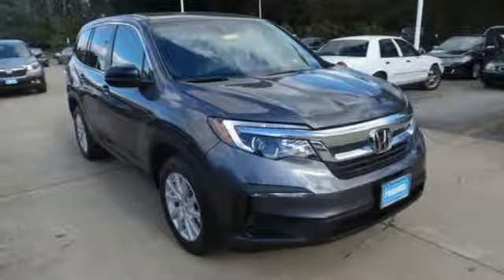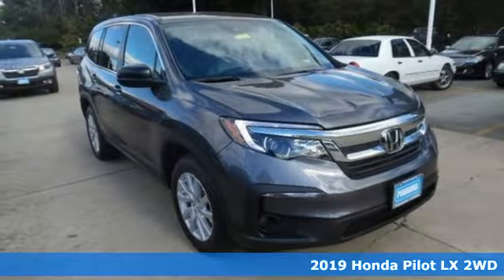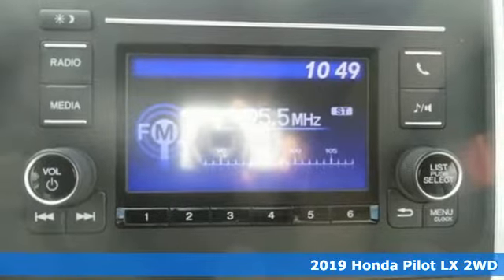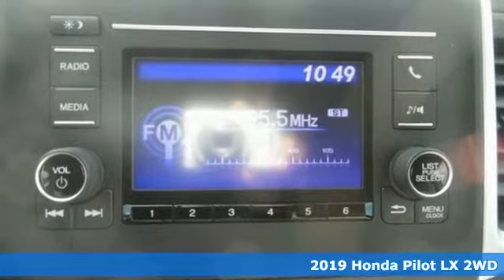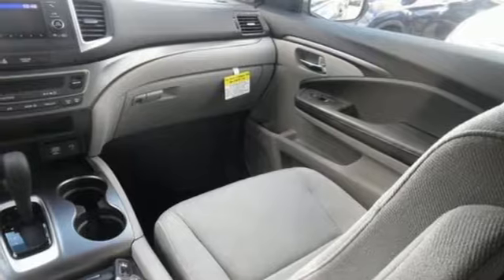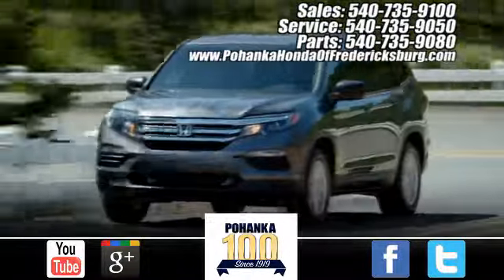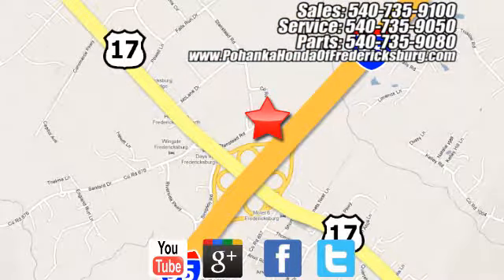New 2019 Honda Pilot Fredericksburg VA Richmond, VA FKB004226 - SOLD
Year: 2019
Make: Honda
Model: Pilot
Trim: LX
Engine: 3.5L V6 24V SOHC i-VTEC
Transmission: 6-Speed Automatic
Color: Gray
Interior: gray
Stock #: FKB004226
VIN: 5FNYF5H10KB004226
modern steel metallic 2019 Honda Pilot LX FWD 6-Speed Automatic 3.5L V6 24V SOHC i-VTECbrbrRecent Arrival! 27/19 Highway/City MPG**brbrbrAll prices exclude taxes, title, license, and dealer processing fee of $699.00. Published price subject to change without notice to correct errors or omissions or in the event of inventory fluctuations. All features not on all vehicles. Vehicles shown are for illustration purposes only. MPG is based on 2017 EPA mileage ratings. Use for comparison purposes only. Your mileage will vary depending on driving conditions, how you drive and maintain your vehicle, battery-pack (hybrid only) and other factors.

Address:
60 South Gateway Drive